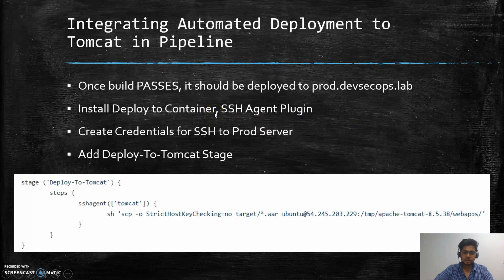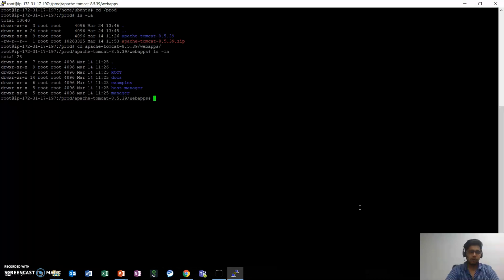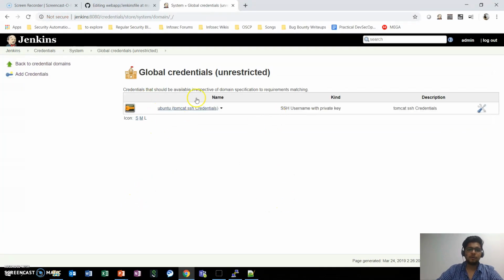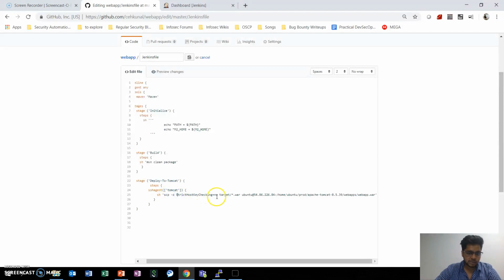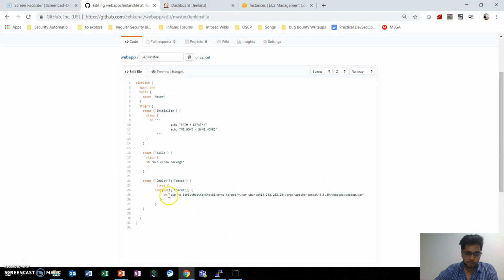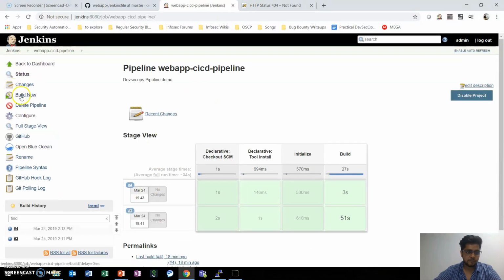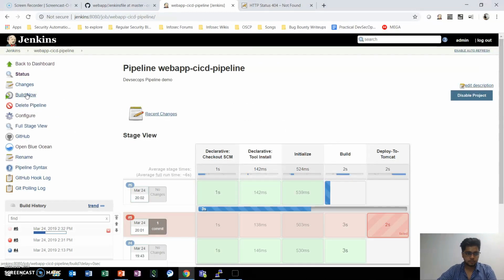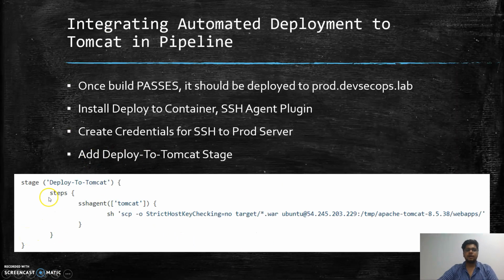DEVSECOPS#9 Integrating Continuous Deployement in jenkins Pipeline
This is the nineth part in the DevSecOps - Implementing Secure CI/CD Pipelines Video Series.